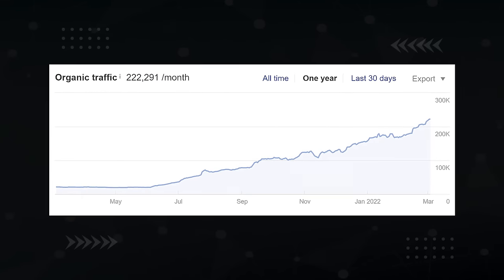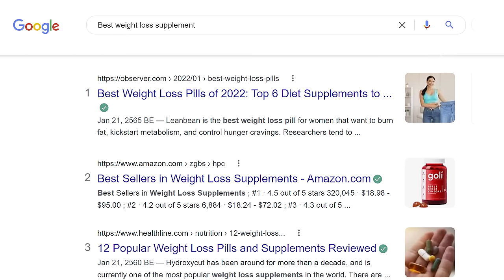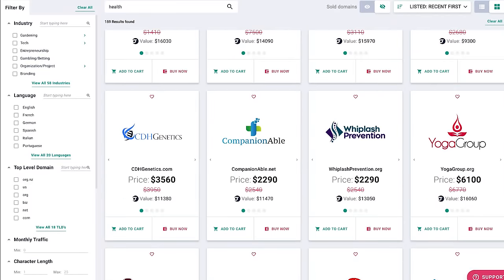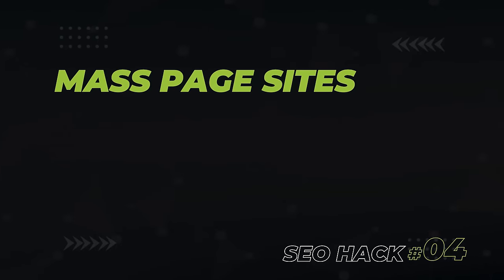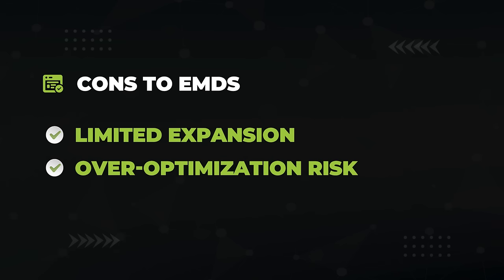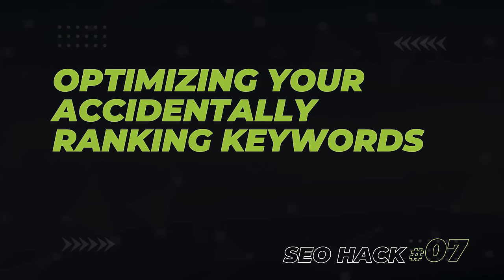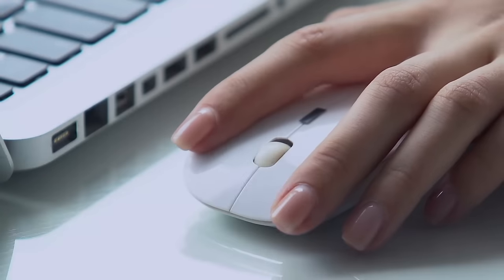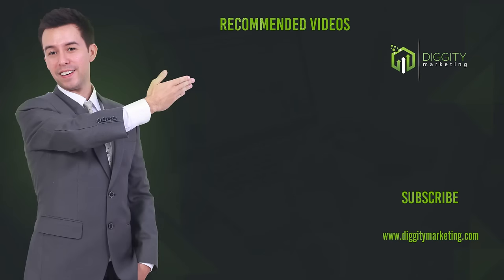11 POWERFUL SEO Hacks That Still Work in 2024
Are you wondering what SEO hacks actually work in 2024? In this video, you'll get 11 SEO hacks that will get you maximum traffic results with minimal effort.

What we'll cover:
00:00 Introduction
01:23 Parasite SEO
02:32 301 Redirects
03:55 Expired Domains
04:52 Mass Page Sites
05:35 EMD
07:18 Ranking Google Images
08:02 Finding Accidental Rankers
08:36 PBN Sniping
09:10 Tier 2 PBNs
09:36 Meta Description
10:23 SurferSEO
10:53 Network